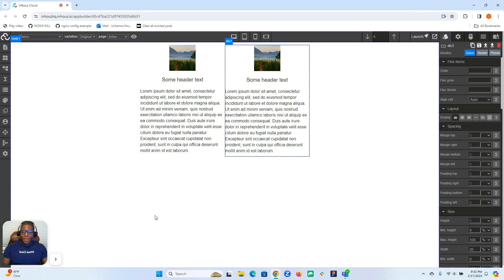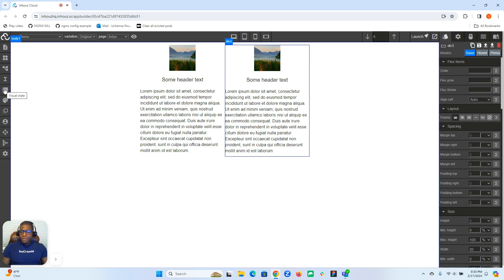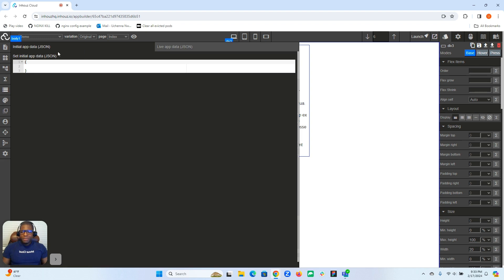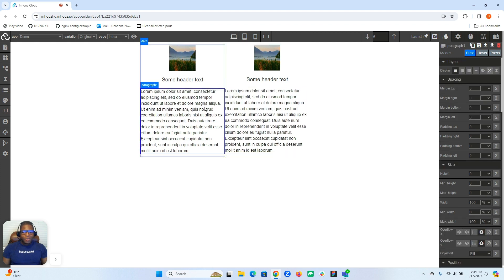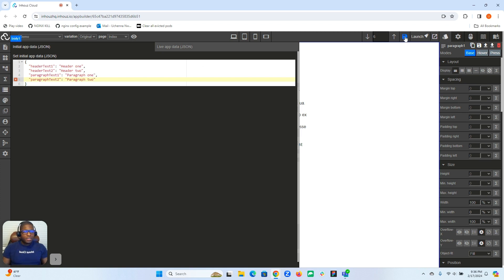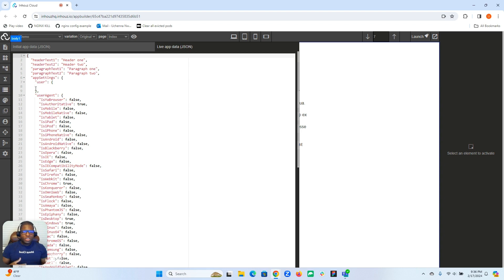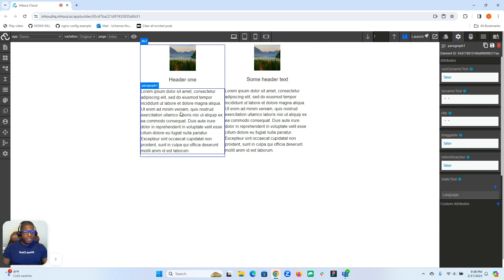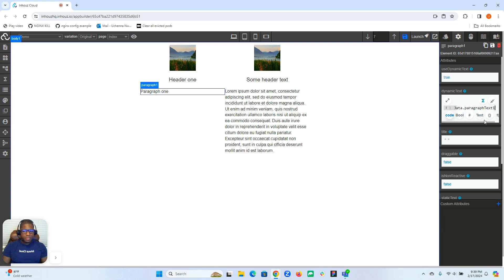App Data Introduction | Inhouz Cloud Tutorial (App Builder)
Inhouz Cloud is a multi-use low-code platform for building business solutions. Inhouz Cloud is the AWS of low-code, just like AWS, the platform offers a suite of low-code products that can be used seamlessly to build out any software product. The entire low-code stack on one platform and at one price makes Inhouz Cloud the best value in low-code.